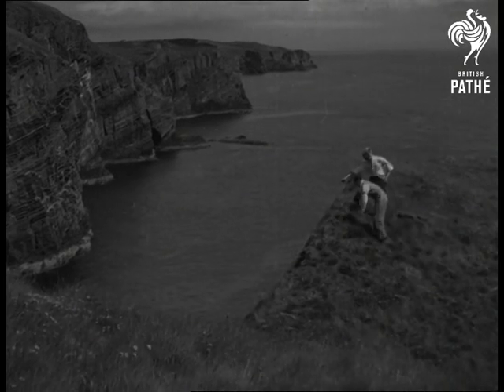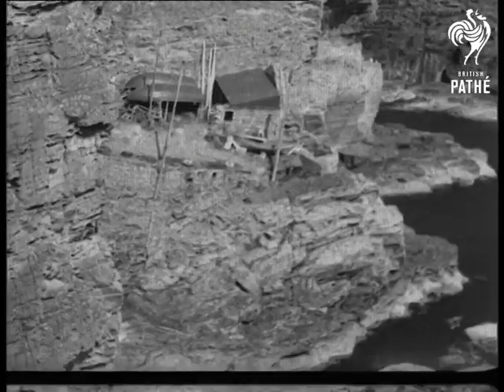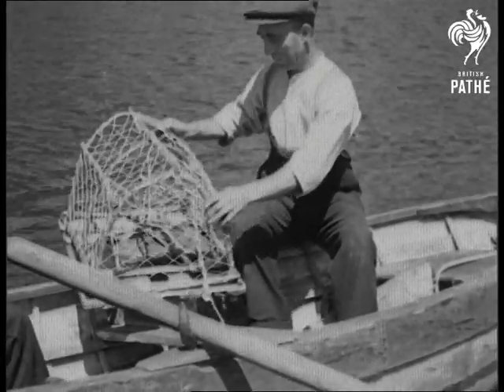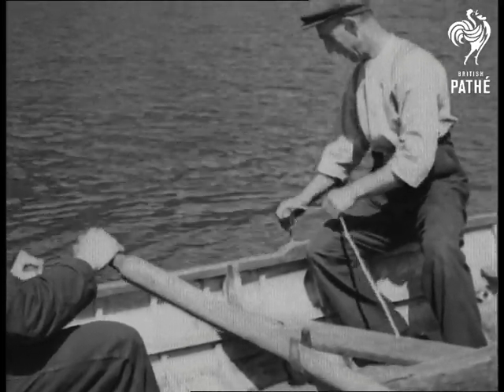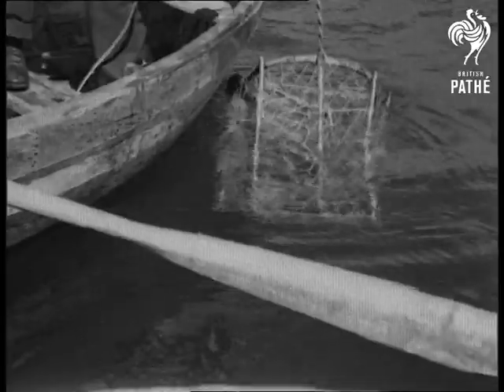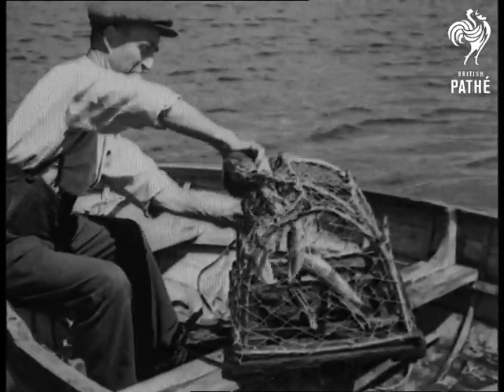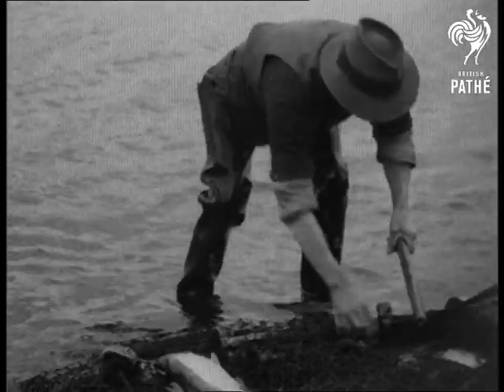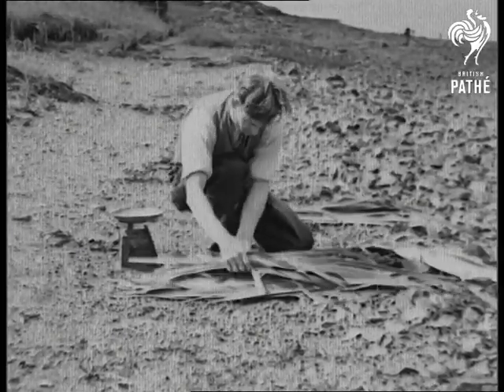Fishermen Bold (1935)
Titles read: 'Fishermen Bold!'

Scotland.

Various shots of men fishing for lobsters on the west coast of Scotland.  They go out on boats and lower lobster pots under the water.  We see a lobster enter one of the pots headfirst.

Further south in Loch Feocan, we see men fishing for salmon.  A lone fisherman sits in a boat and waits for the salmon to start jumping then starts rowing across the loch, letting out his huge net as he does so.  Helpers on the shore pull in the net and pack the fish in rushes.
 FILM ID:1642.17